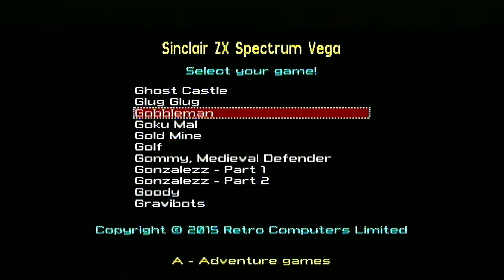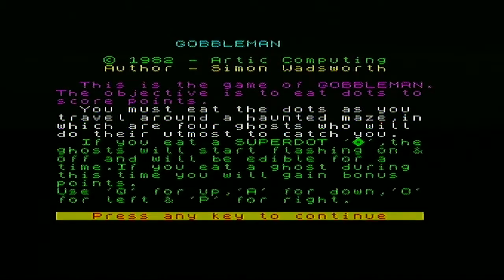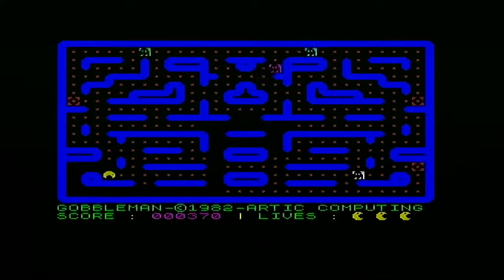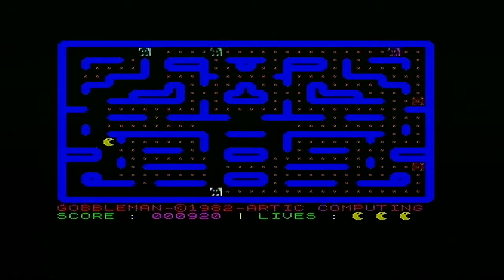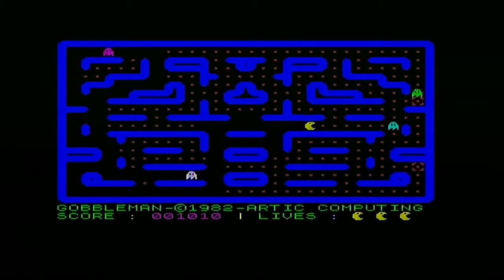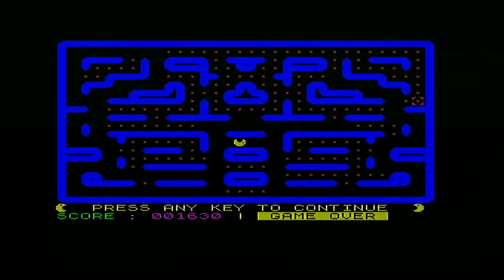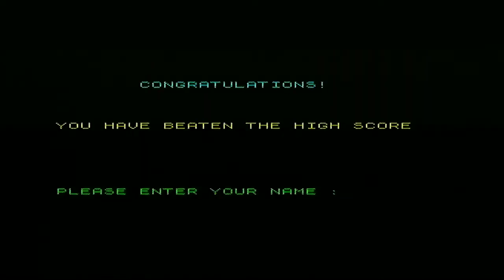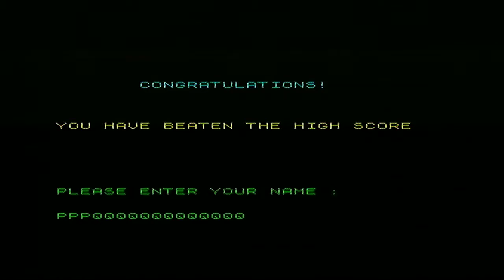ZX Spectrum Vega Games - Gobbleman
RealGenericWolf and I play Gobbleman and we smell a Pac-Man clone